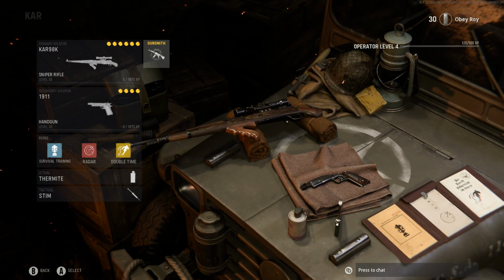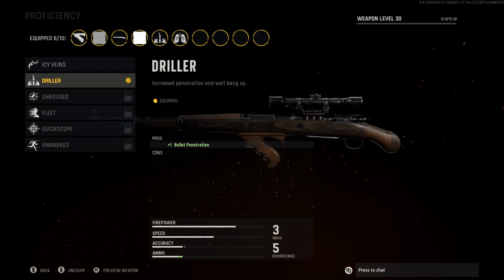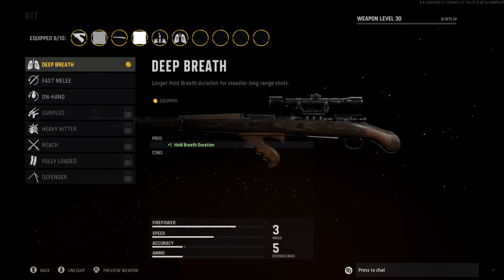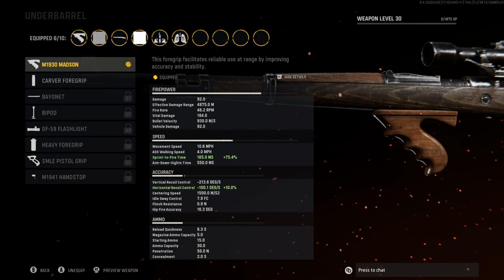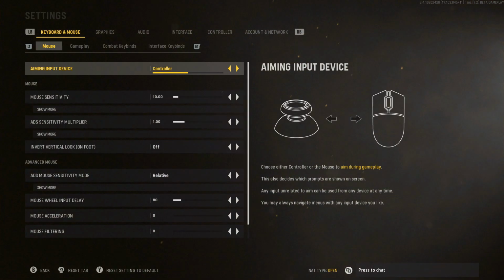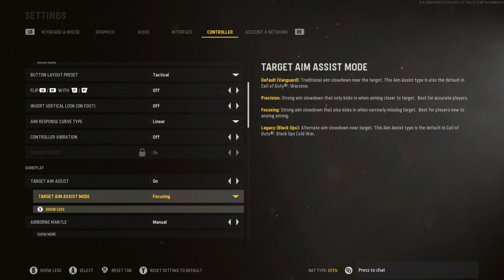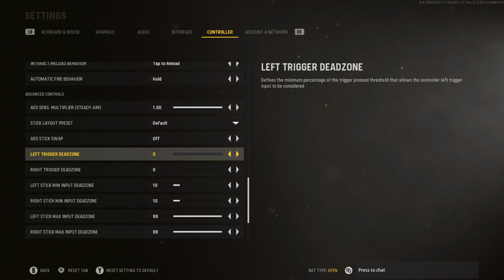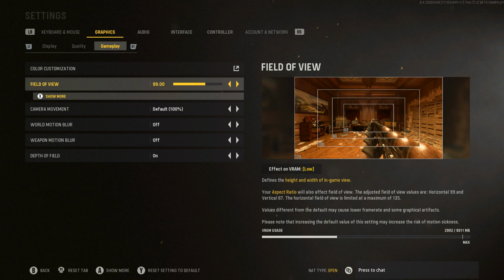Sniping on VANGUARD PC! (Controller Settings & Kar98k Class Setup)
Timestamps:
Intro : 0:00
The BEST Kar98k Class Setup : 0:47
BEST VANGUARD PC SETTINGS : 1:46
Vanguard Sniping Highlights / Clips : 2:53

SNIPING IN THE VANGUARD BETA (COD: VANGUARD GAMEPLAY)
The Kar98k in Vanguard!
I have 1000 Kill Chains
NEW MAPS Slums, Echelon & Showroom in Black Ops Cold War
NEW Faceoff 6v6 Gamemode
Cold War Cronus Zen Accusations
Cold War Hackusations